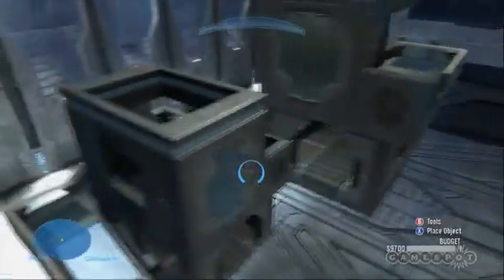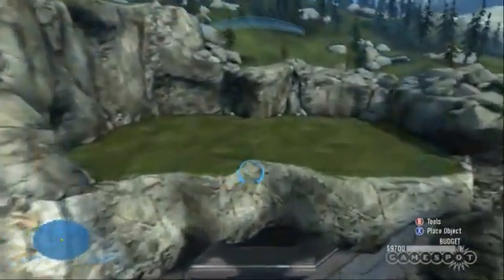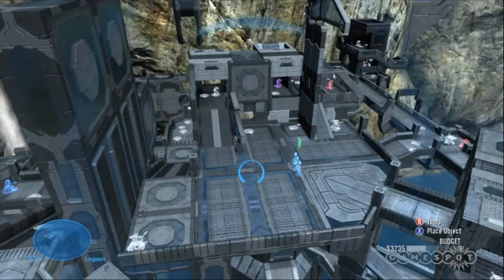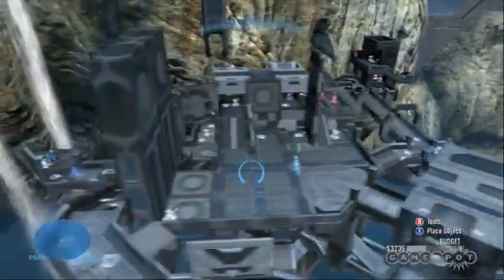YouTube - Halo Reach forge gameplay look at all my vids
this is the first game play with out a camera and planed things hope you enjoiy